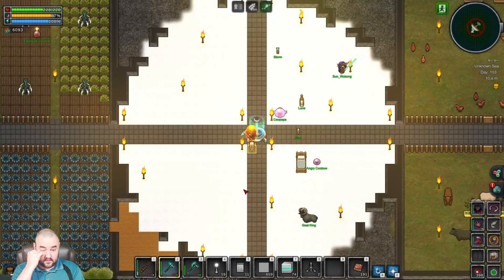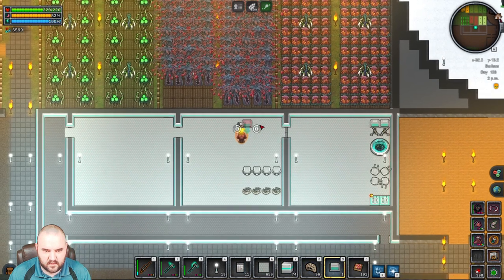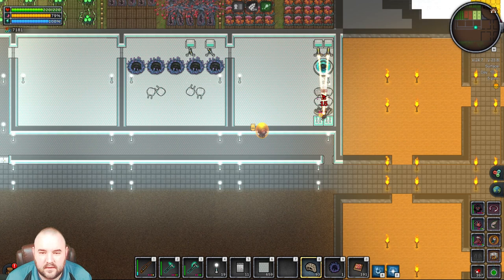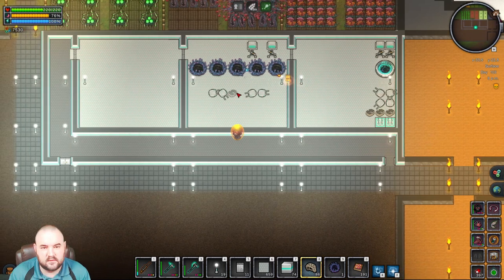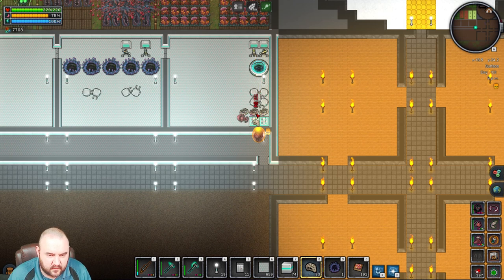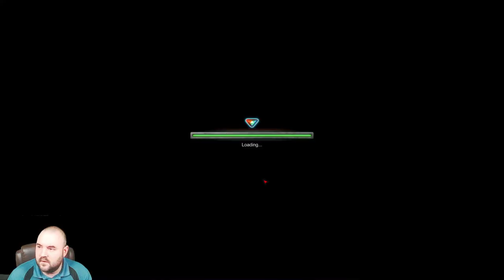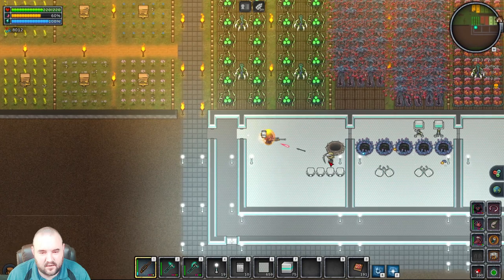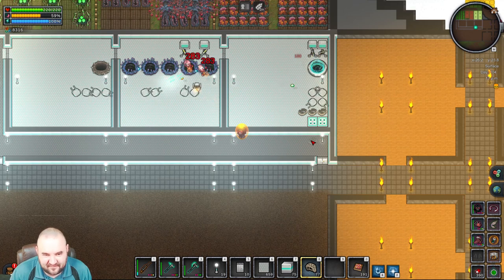Kepleth Playthrough Episode 76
Hello, Lord Cookington here.  I am continuing my play through of Keplerth.  I hope you enjoy!